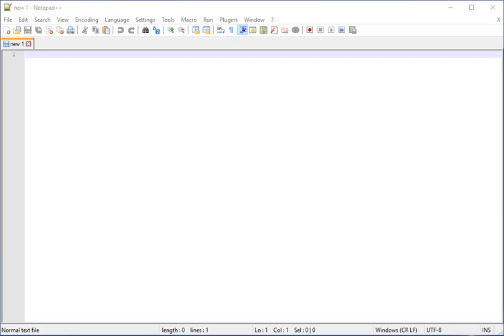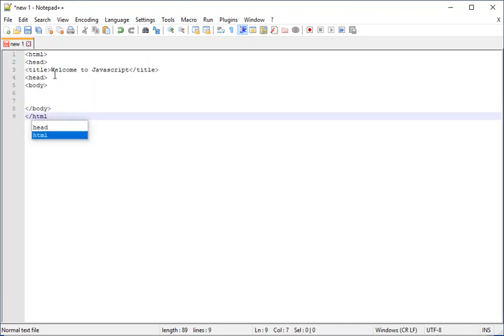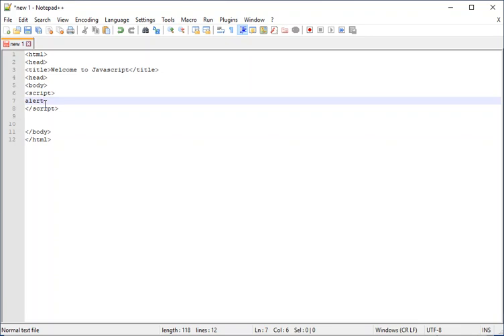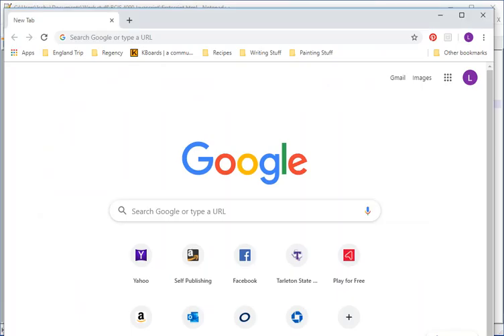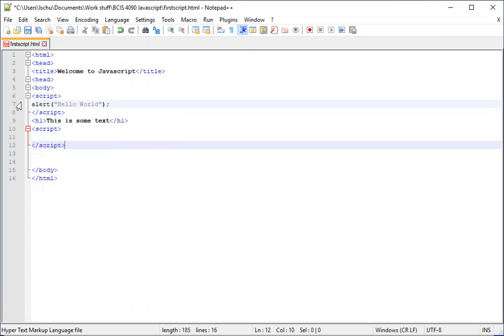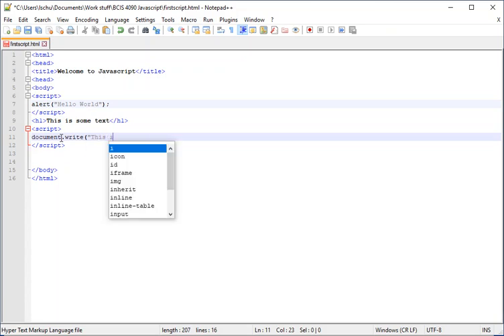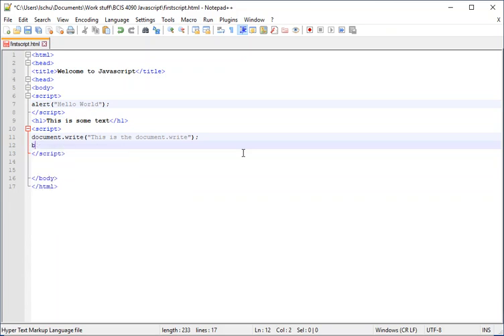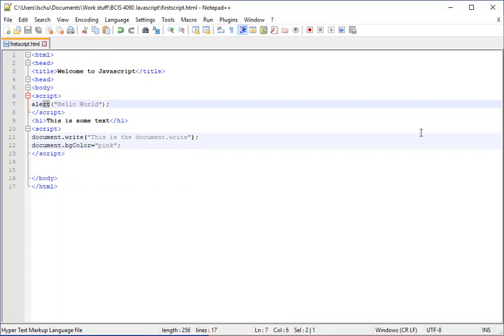basic scripts javascript chapter 1